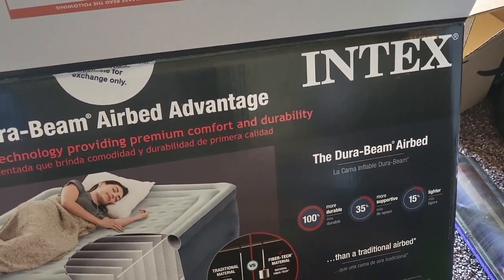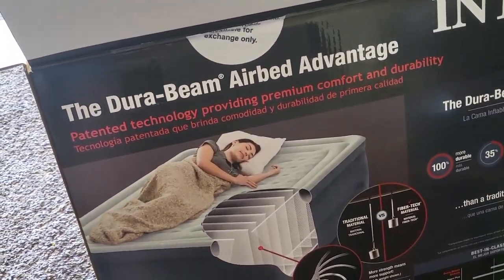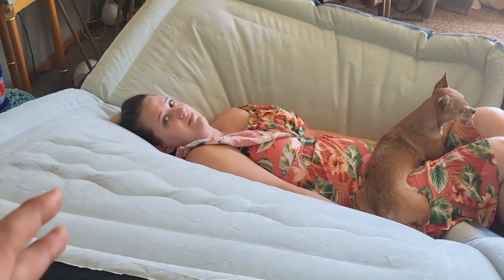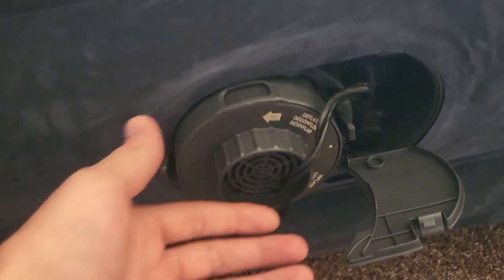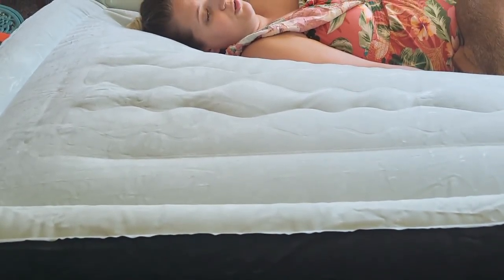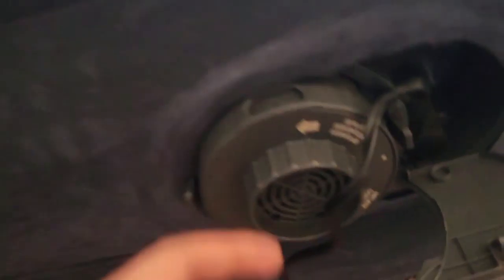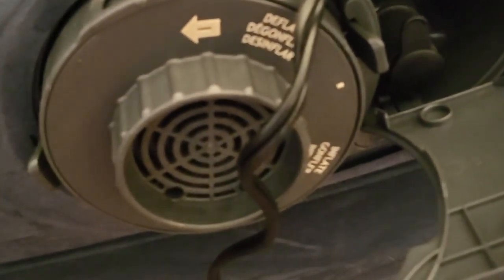Intex The Dura Beam Airbed